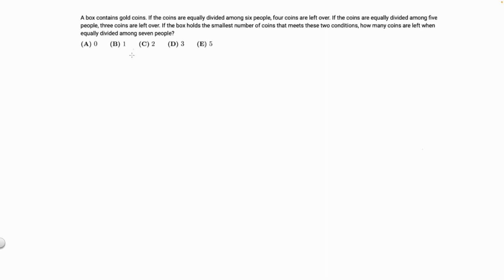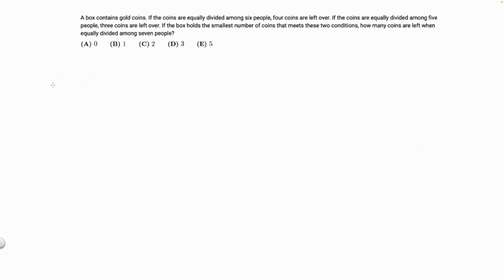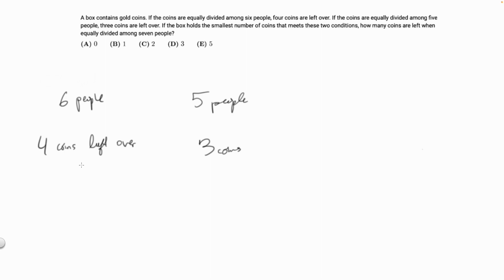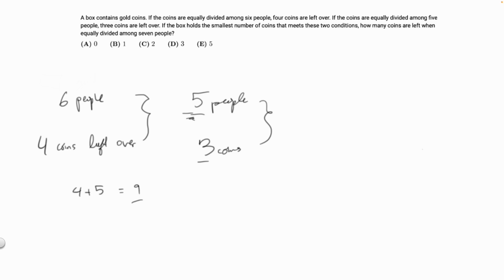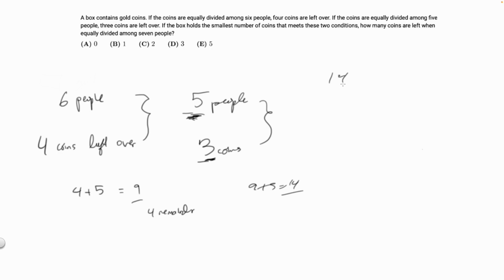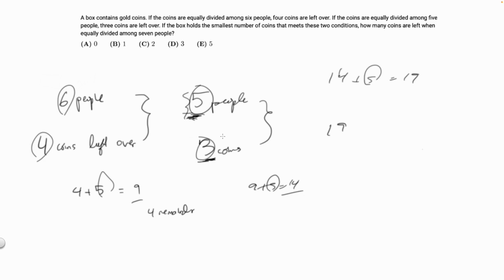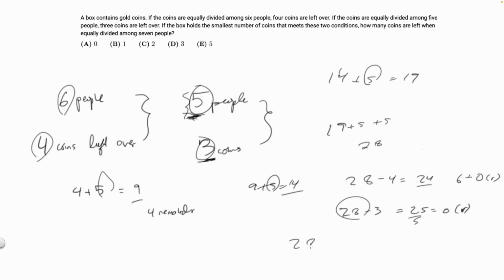2006 AMC 8 Problems 23 - A box contains gold coins. If the coins are equally divided among six peopl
A box contains gold coins. If the coins are equally divided among six people, four coins are left over. If the coins are equally divided among five people, three coins are left over. If the box holds the smallest number of coins that meets these two conditions, how many coins are left when equally divided among seven people?